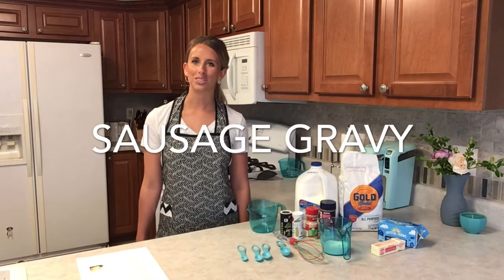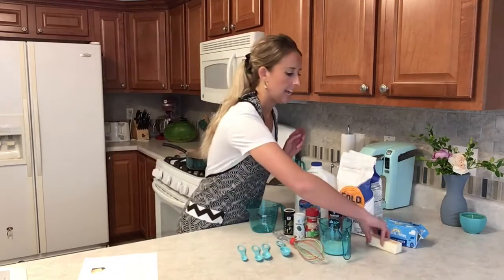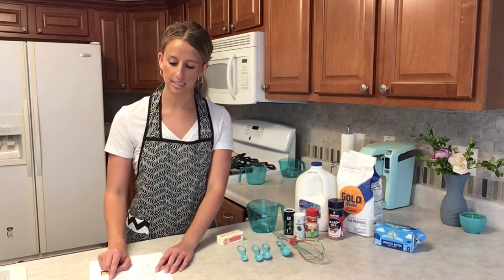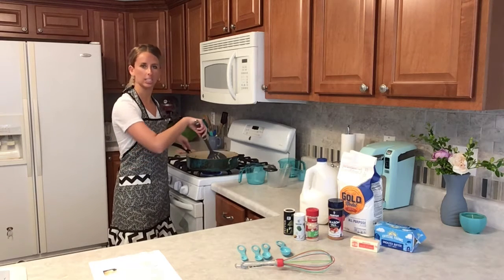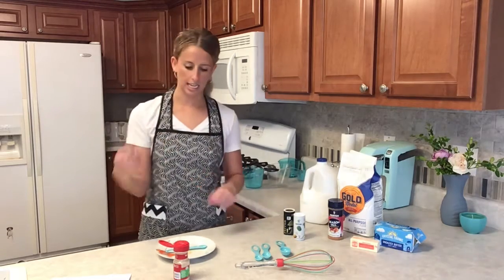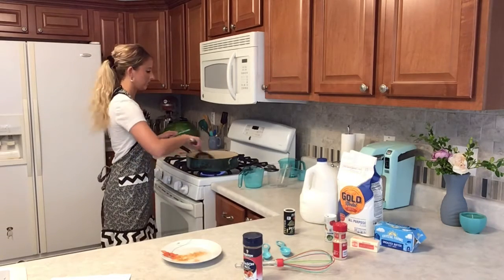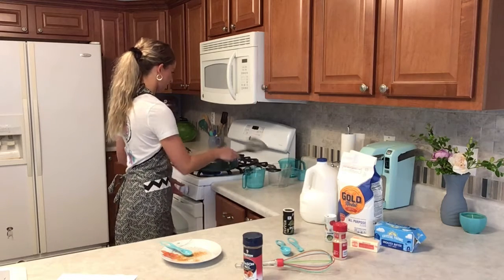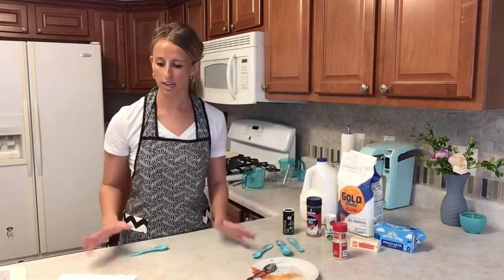Sausage Gravy Cooking Demonstration